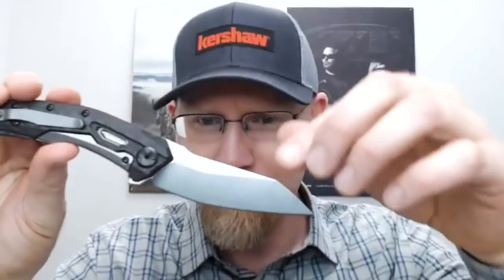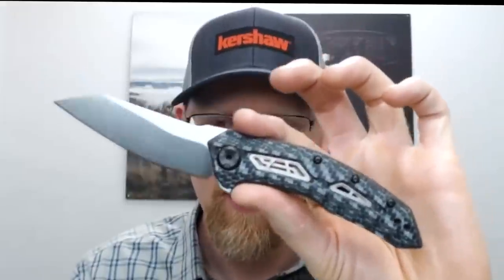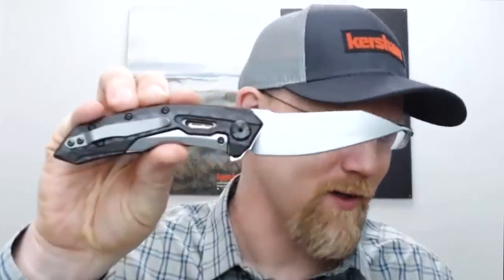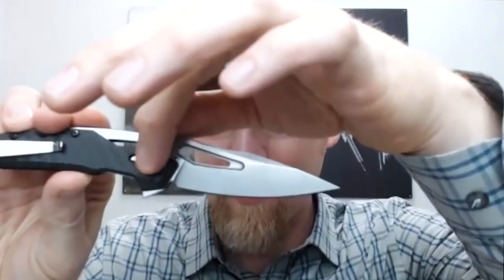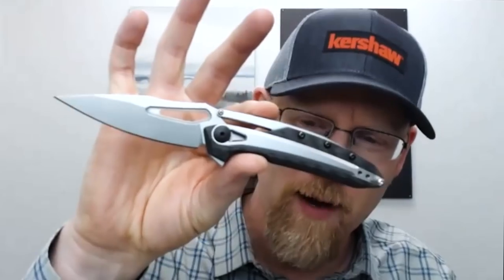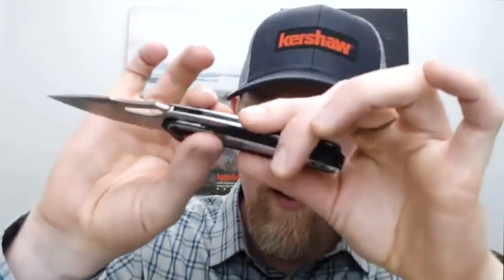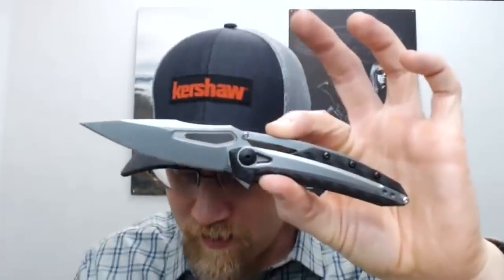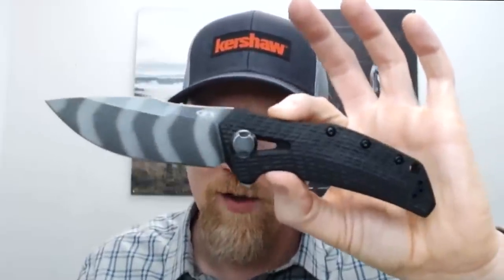Zero Tolerance 2021 New Releases | Virtual SHOT Show 2021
KVT bearing equipped, CPM-20CV stainless steel rocking, Tuned Detent System and Sub-Frame Lock are both in the mix as well...we have a full loadout of new 2021 releases from ZT Knives coming your way!

00:00 - Intro

0:12 - Pocket Check

1:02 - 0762 Sub-Frame Lock Flipper

3:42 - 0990 Inset Liner Lock Flipper

7:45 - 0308 BlackWash Tiger Stripe Frame Lock Flipper

9:58 - Outro